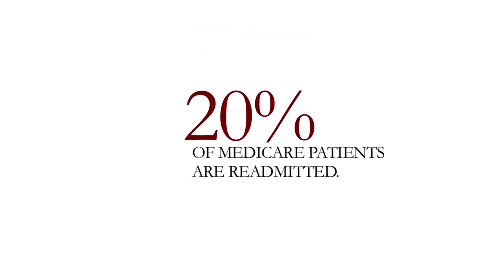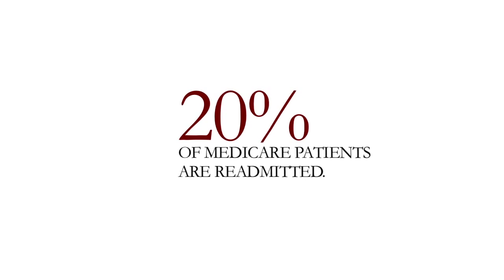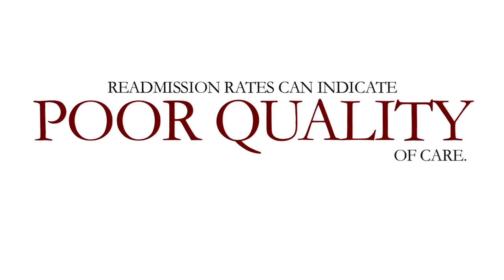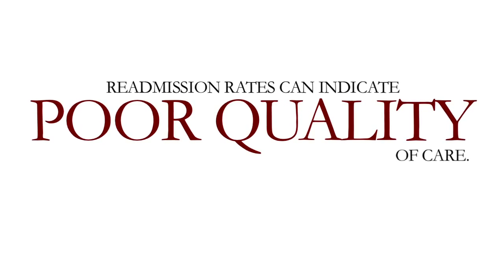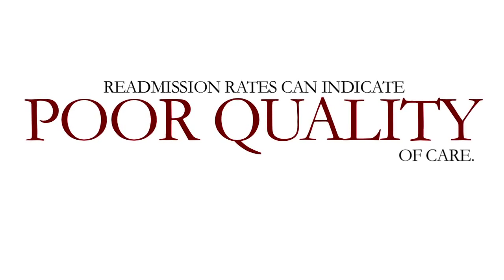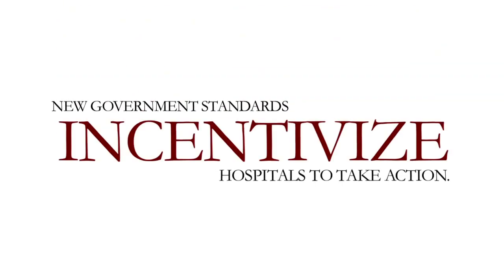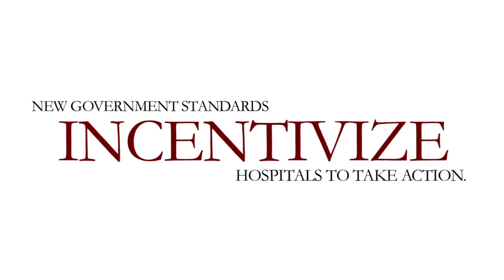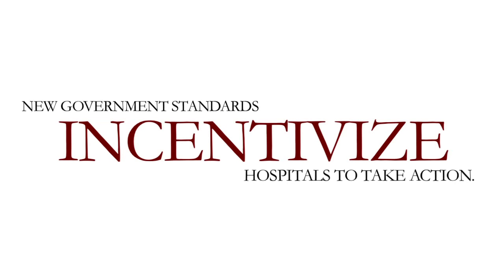Mohsen Bayati: Helping Caregivers Be More Efficient